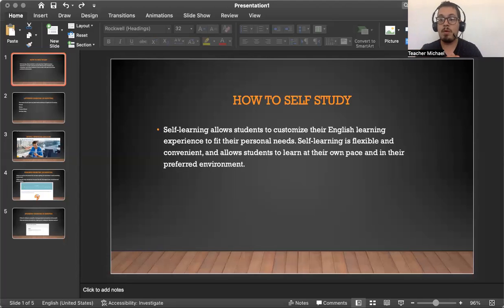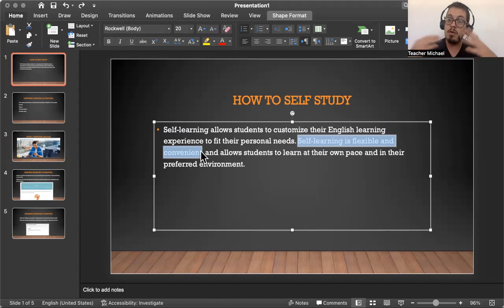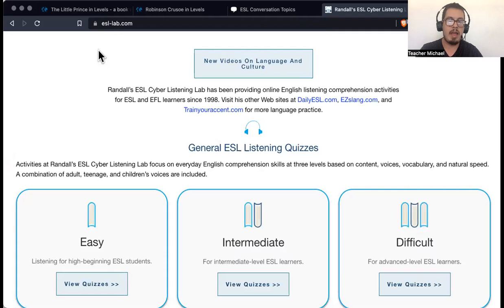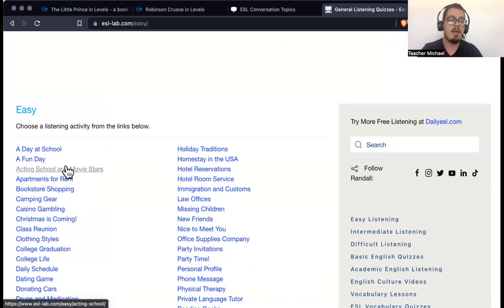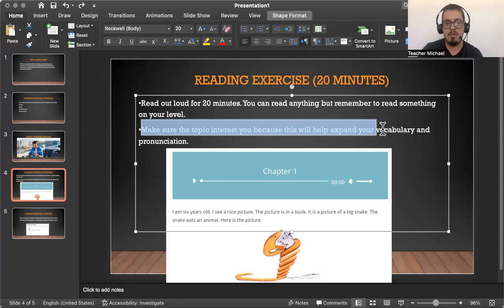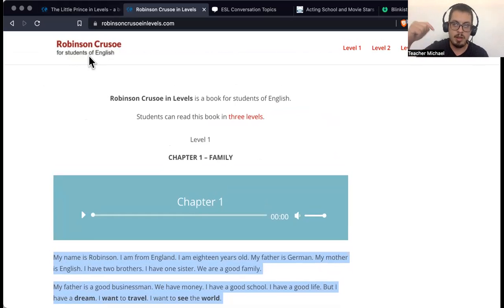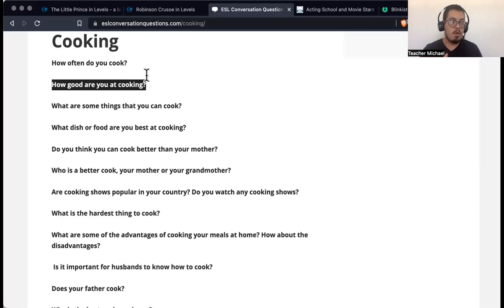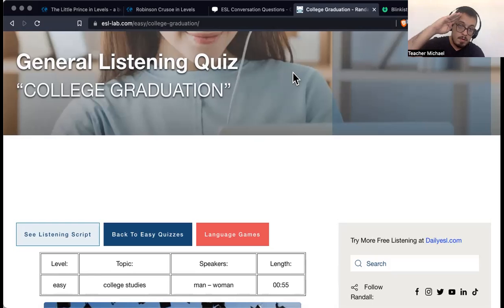60 minutes English Learning routine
This video is about the language learning routine that you can practice for 1 hour (60 minutes). This video is helpful for all English learners. The routine is not difficult, so anyone can do it.

Online English Teacher's mission is to provide our students with the knowledge, resources, and support needed to succeed with English. Our programs are designed to motivate and build confidence so students can master not only English grammar, vocabulary, and pronunciation, but also critical thinking, communication, and study skills.